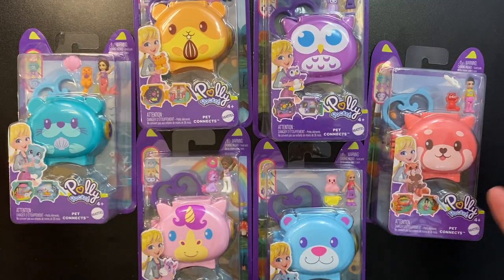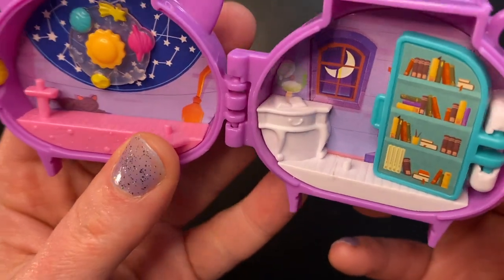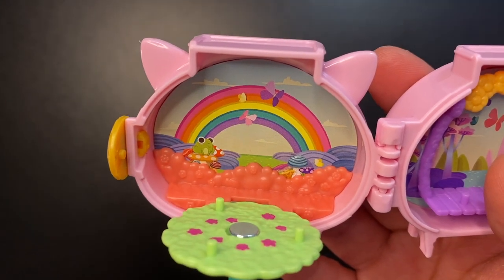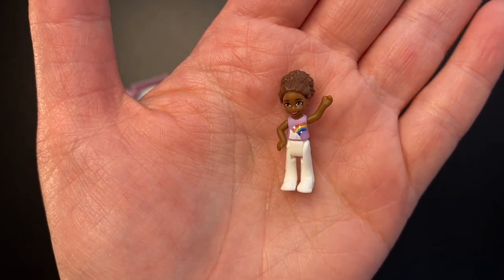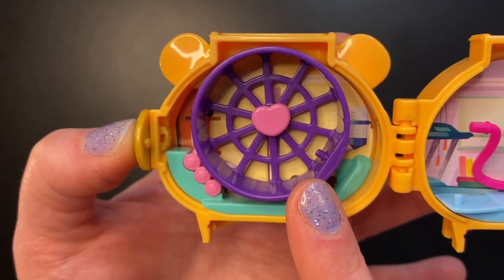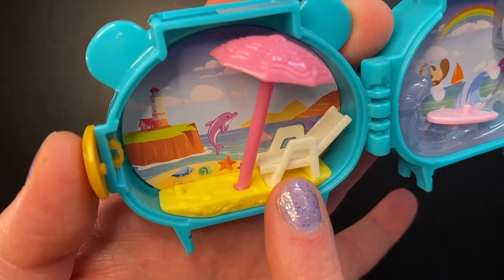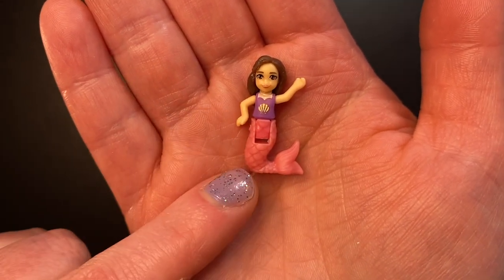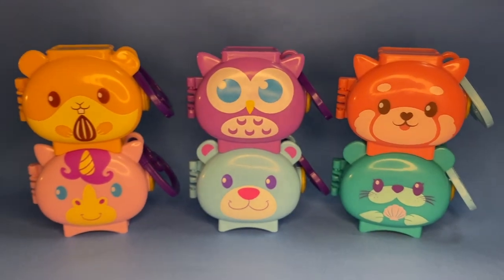All New Pet Connects! | Bear - Hamster - Sea Otter - Red Panda - Owl - Unicorn | New Polly Pocket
Hey! 💕 I'm so excited to finally have these sets! Today we get to look at the newest Polly Pocket Pet Connects! These have been floating around online for a while, but I just couldn't bring myself to pay double or more what I knew they should cost. I couldn't believe it when I stumbled upon them at Meijer! Hope you all enjoy the video! 💗

2022 Polly Pocket -  Bear, Hamster, Owl, Unicorn
2023 Polly Pocket  - Sea Otter, Red Panda

Song : Sunha Lee - Funny Cat